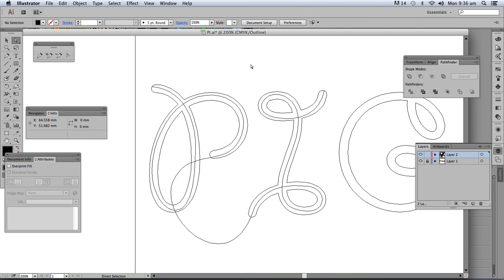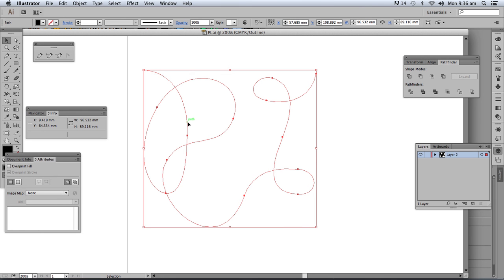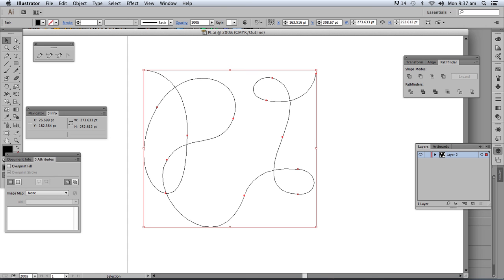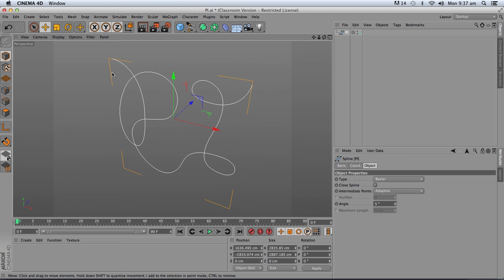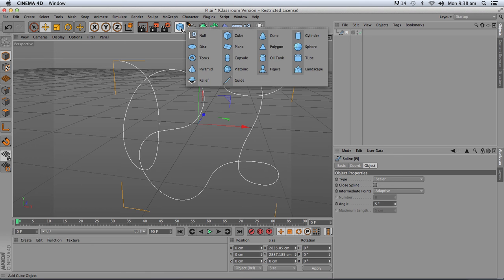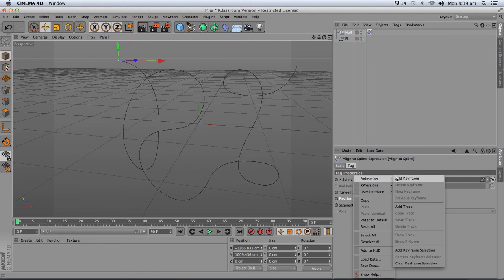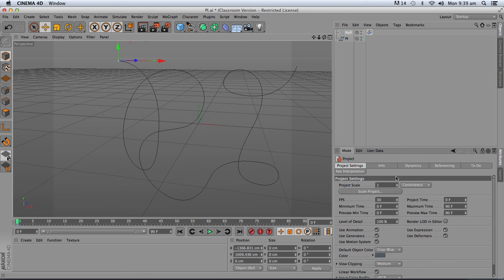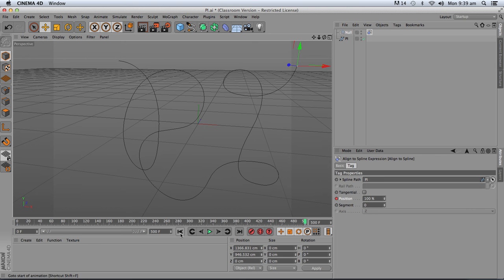Pigs Might Fly 1